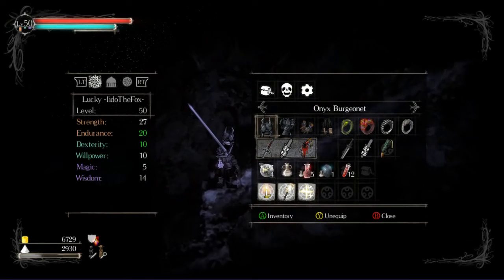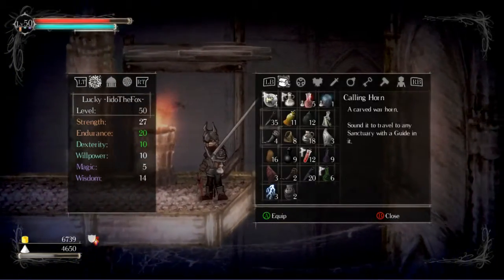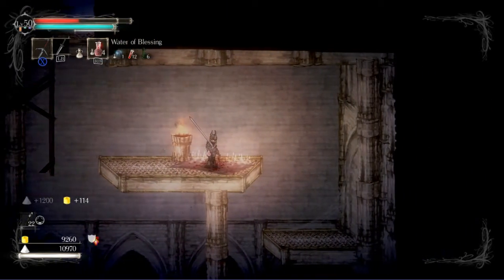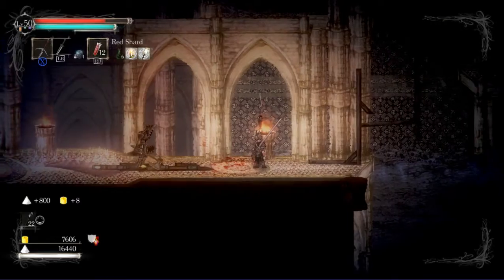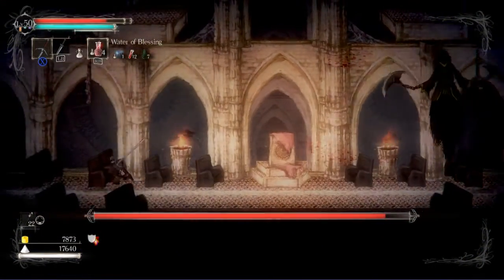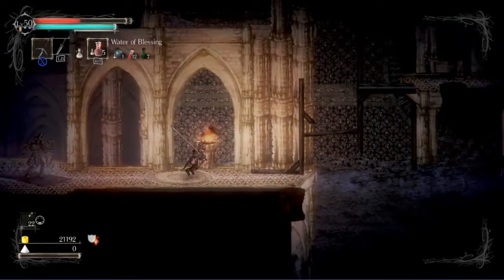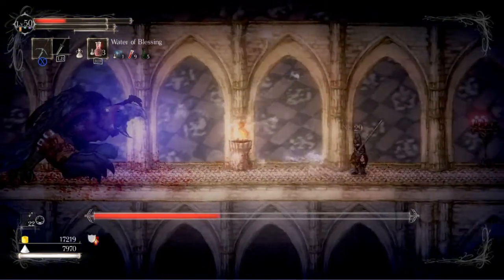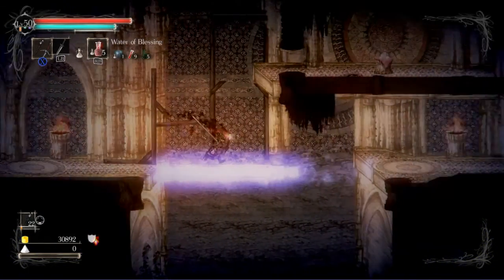Let's Play Salt and Sanctuary (Blind) Part 16 - Conquering the Dome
We head into the Dome of the Forgotten, and conquer not one, but TWO bosses! :D We also get the third brand!